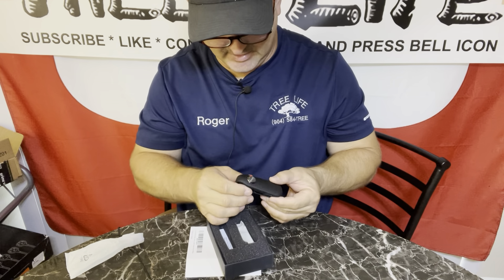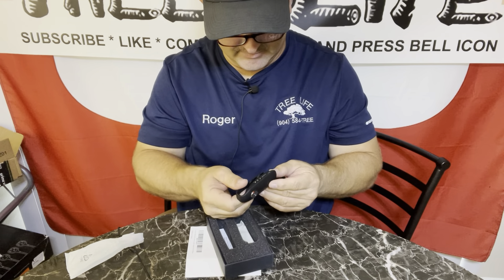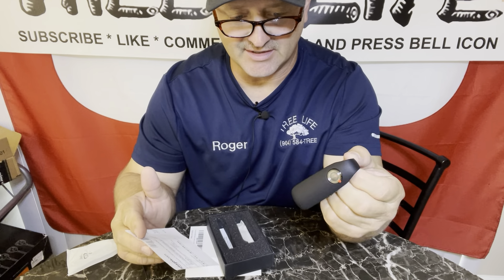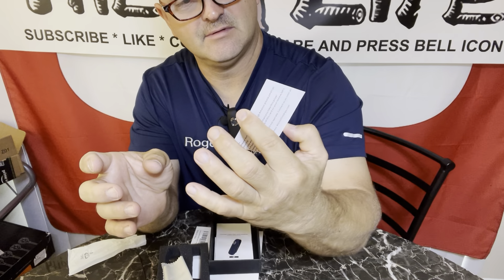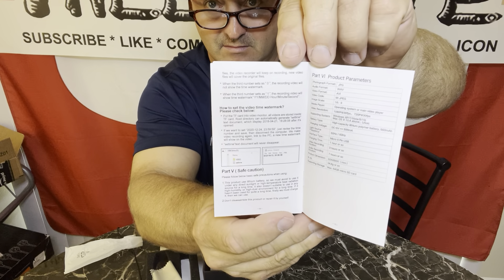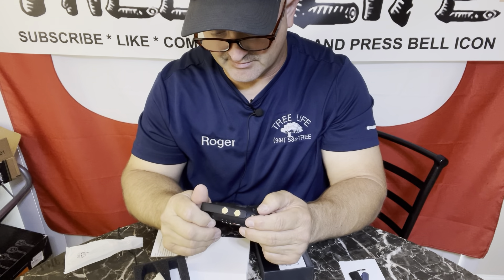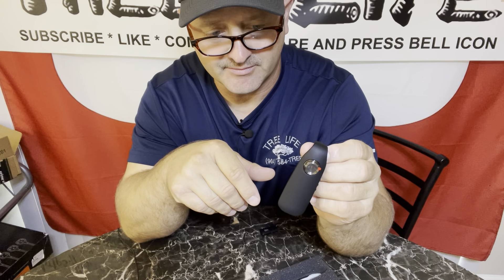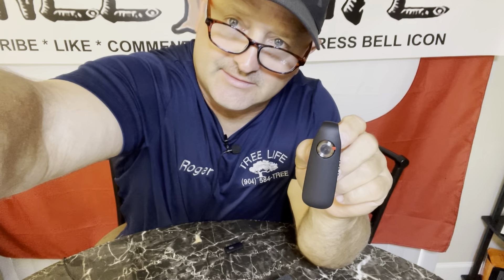UNBOXING Aoceman Police Body Camera Lightweight and Portable, Spy Camera with Video Wearable, 1080P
Aoceman Police Body Camera Lightweight and Portable, Spy Camera with Video Wearable, 1080P Body Wearable Camera, 007 Mini Camera，for Home/Outdoor/Law Enforcement/Security Guard/ Home/Hiking